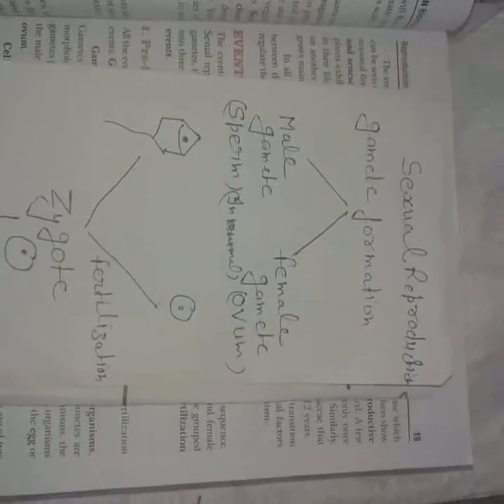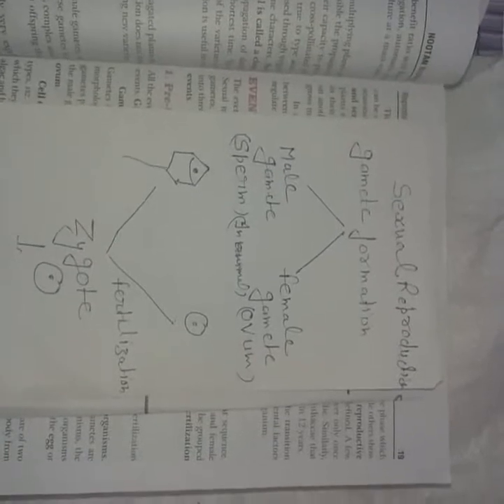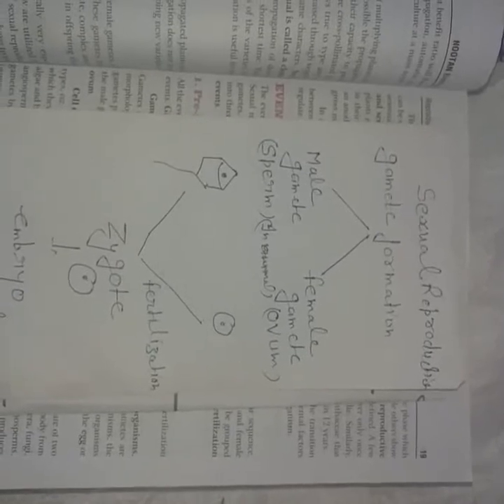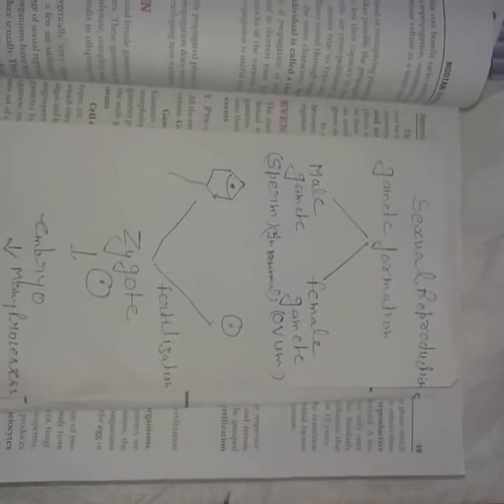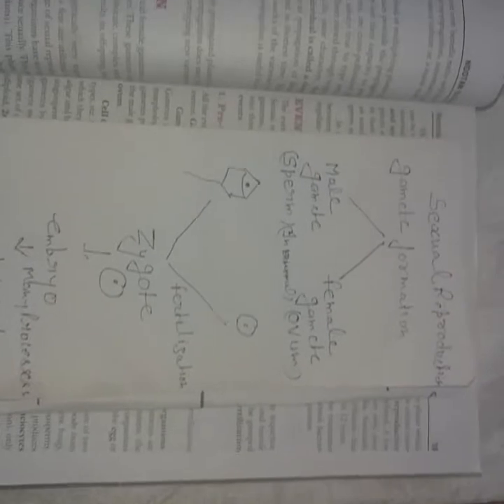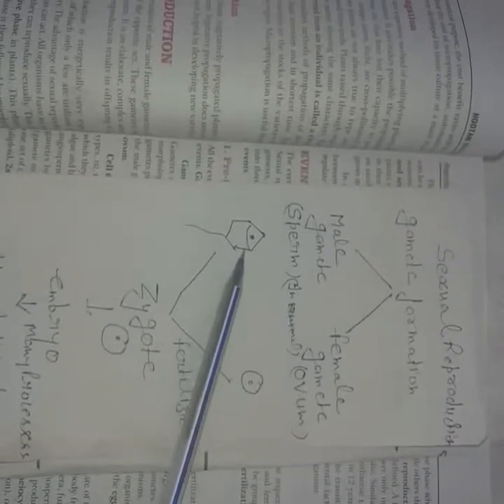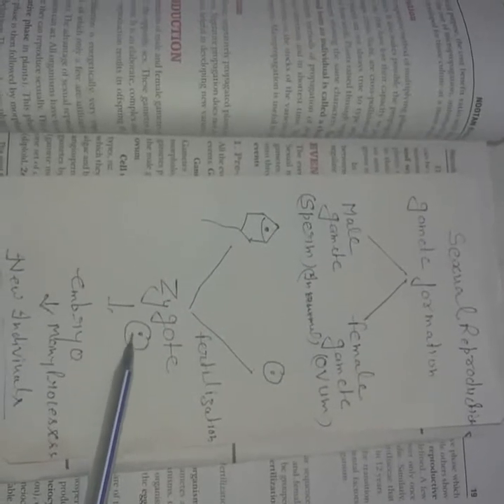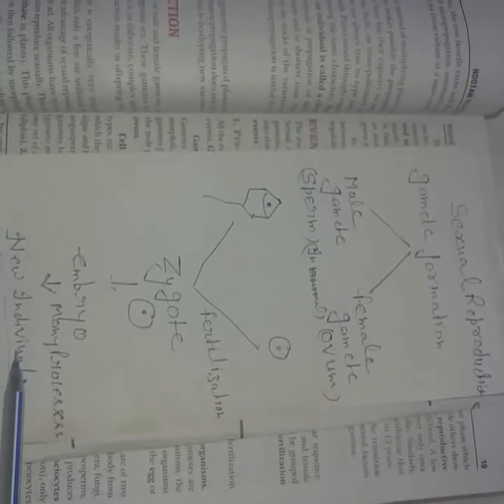Class 12th Bio Part 2 24-04-2020